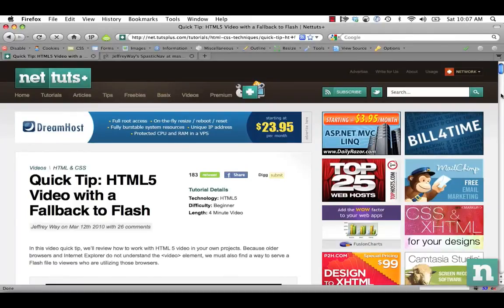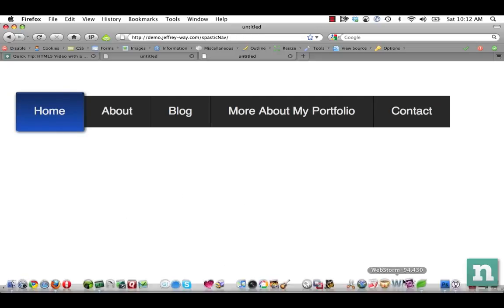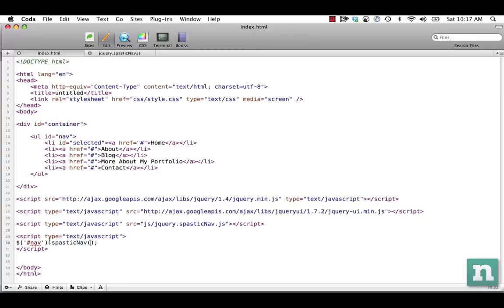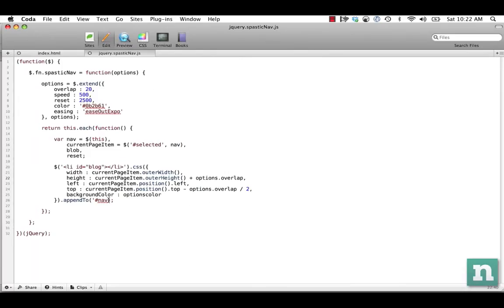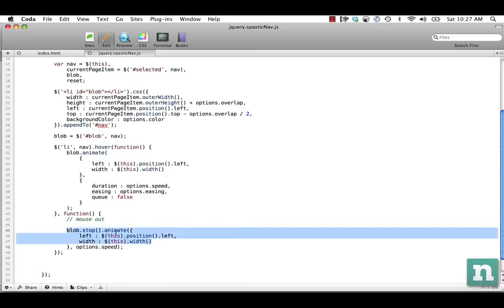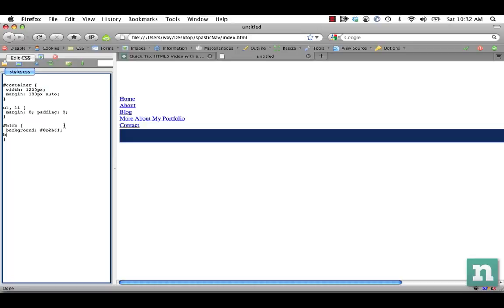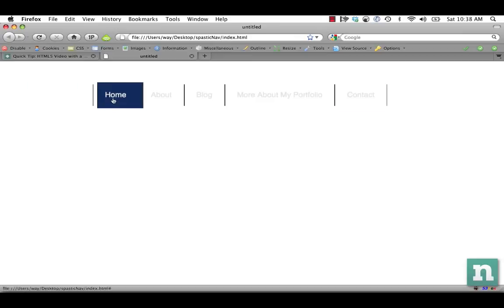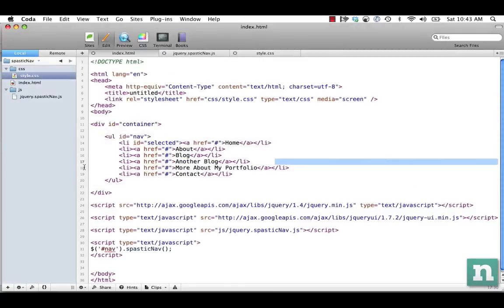how to build a lava lamp style navigation menu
Step 1 Create the Mark-up
Before we can create this neat functionality, we need a base from which to work from. In your favorite code editor, create an unordered list for your navigation, and import both jQuery and jQuery UI, via Google.
Step 2 Beginning the Plugin
To reduce the number of global variables that we must create, as well as remove any possibilities of the $ symbol clashing with other JavaScript libraries, let's wrap our plugin in a self-executing anonymous function.
Now, jQuery will be passed into our plugin, and will be represented via the $ symbol.
Next, it's generally a best practice to give the users of the plugin as much flexibility as possible. As such, we'll give them the option of passing in an object-literal when they call the plugin to override a handful of settings. As I see it, they should be able to:
• Set the amount of overlap for our little blob. This refers to how much the blob will exceed the height of the navigation menu.
• Set the speed
• Set a reset, which causes the blob to move back to the current page item (assuming that the user never clicks on a link)
• Set the color of the blob. This can be accomplished with CSS, but it's a nice convenience, nonetheless.
• Set the easing option.

• nav : "Caches" this, wrapped in the jQuery object.
• currentPageItem : Contains the list item with an id of selected. We pass a second parameter to set the context to search from. That way, we don't have to traverse the entire dom to find this element.
• blob : For lack of a better word, this variable will reference the highlighter, that will follow our mouse when we hover over the menu.
• reset : This will store a reference to the setTimeout function that will create later. It's needed in order to call clearTimeout. More on this soon...
Now that we've declared/initialized our variables, let's create the actual blob, so to speak.
The reason why we're calling the CSS method, rather than simply adding a class, is because these values will vary depending on the current page's list item. As such, we must use JavaScript to retrieve they values.

Step 5 The Hover Event
We must now "listen" for when the user hovers over one of the list items (excluding the blob of course) in our navigation menu. When they do, we'll set the width and left properties of the blob equal to that of the currently hovered list item.

The last step is to style the blob itself!
Once again, we set some pretty colors for our borders, and add some background colors (including CSS3 gradients/borders/shadows for Firefox and Safari/Chrome). Once again, we see that z-index property. Without this, the blob will display above all of the text in the navigation menu. To counter this, we must be sure that its z-index property is LOWER than the list item's! We also must set the position to absolute in order to adjust its top and left values with our plugin.
Conclusion
That's all there is to it! With minimal effort, we've created a really neat looking navigation menu from scratch. Let me know if you have any questions! Thanks for reading and watching.